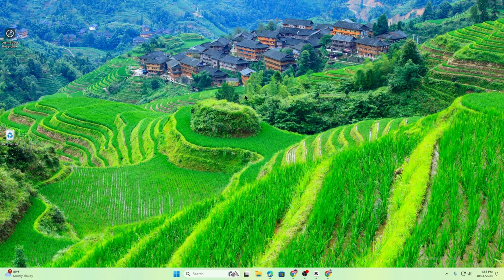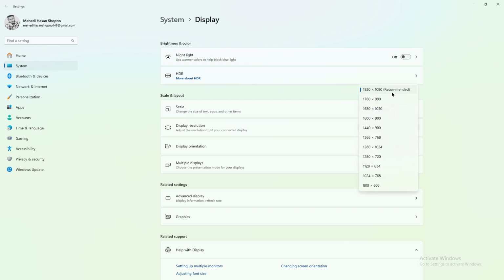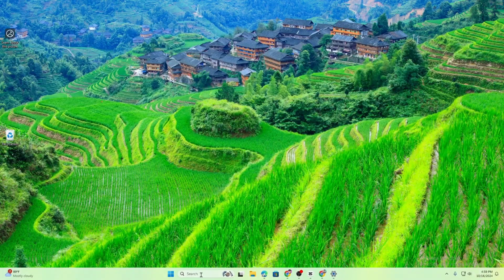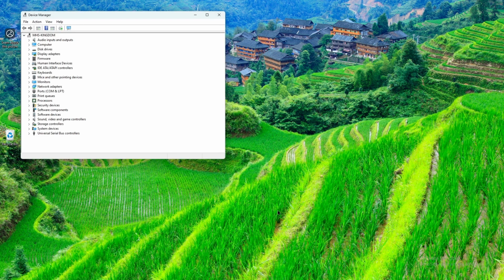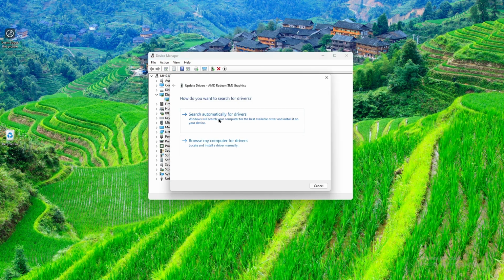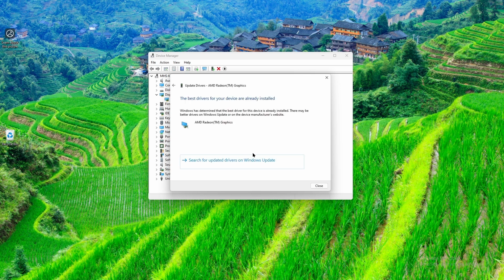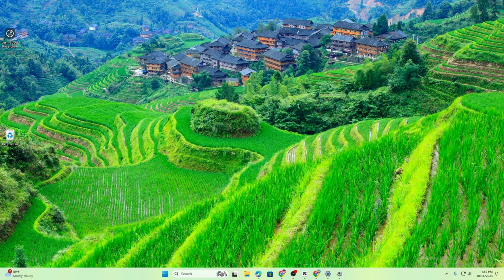🌟 How To Fix Blurry Screen In Windows 11 🌟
Is your Windows 11 screen looking blurry or unclear? Don’t worry! In this video, we'll guide you through the simple steps to troubleshoot and fix your blurry screen issues. Whether it's due to display settings, resolution problems, or outdated drivers, we've got you covered!

🔧 What You'll Learn:

How to adjust display scaling settings
Steps to update your graphics drivers
Tips for changing screen resolution
Solutions for specific applications causing blurriness
Additional troubleshooting methods to ensure a clear display
🖥️ Who This Video Is For: This tutorial is perfect for anyone experiencing display issues on Windows 11, whether you're a beginner or a seasoned user. Say goodbye to those annoying blurry visuals!